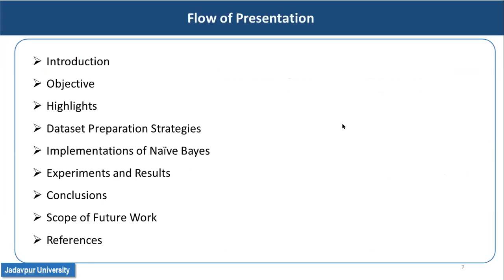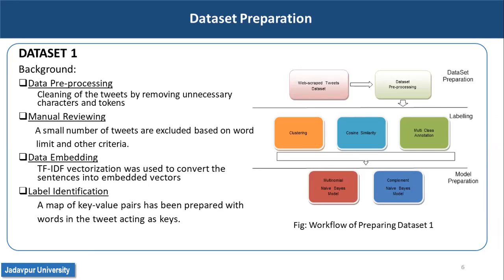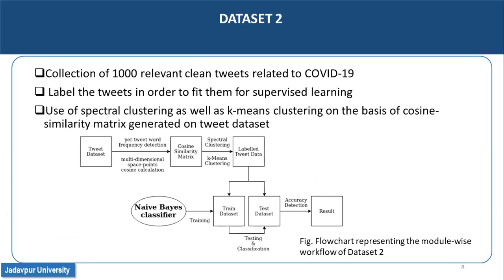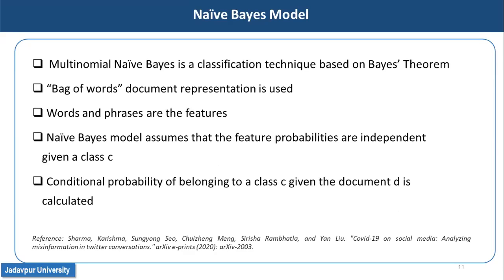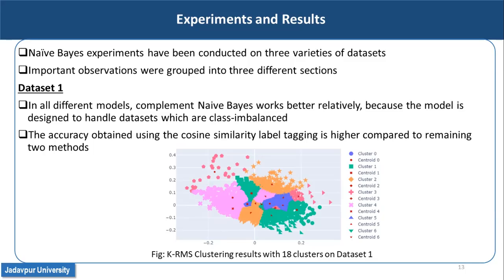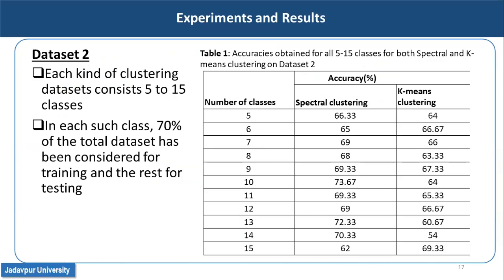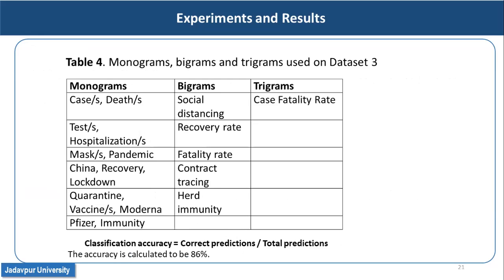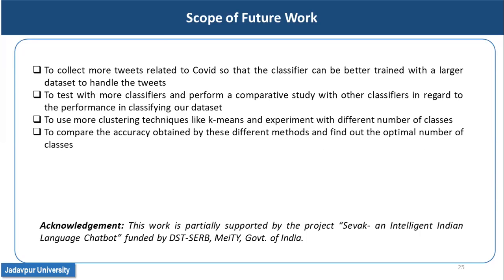Preparing Annotated Data on Covid -19 by Employing Naïve Bayes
Authors:
Dipankar Das, Akash Ghosh, AdityaR Rayala, Dibyajyoti Dhar, Vidit Sarkar, Avishek Garain, Sourav Kumar, Jadavpur University, India

Abstract:
The on-going pandemic has opened the pandora’s box of the plethora of hidden problems which the society has been hiding for years. But the positive side to the present scenario is the opening up of opportunities to solve these problems on the global stage. One such area which was being flooded with all kinds of different emotions, and reaction from the people all over the world, is twitter, which is a micro blogging platform. Coronavirus related hash tags have been trending all over for many days unlikeany other event in the past. Our experiment mainly deals with the collection, tagging and classification of these tweets based on the different keywords that they may belong to, using the Naive Bayes algorithm atthe core.

Covid-19, Naïve Bayes, Clustering.